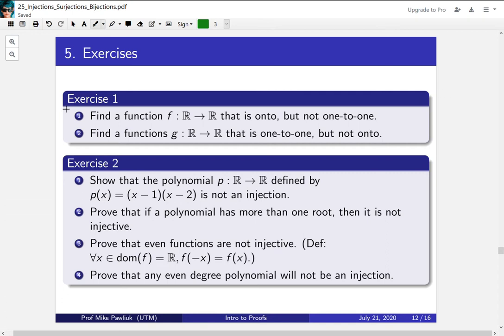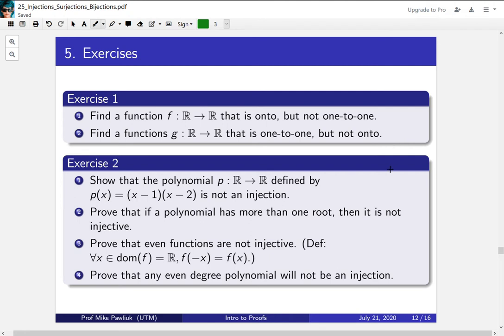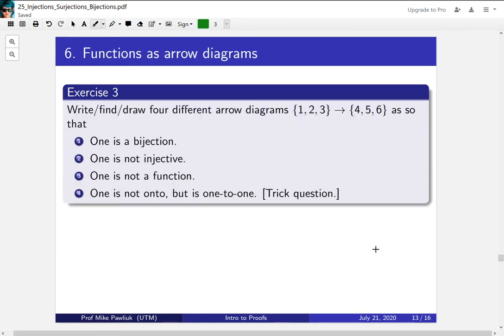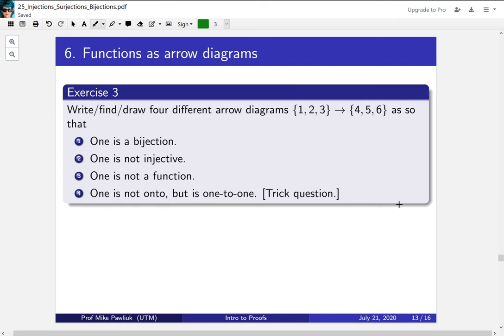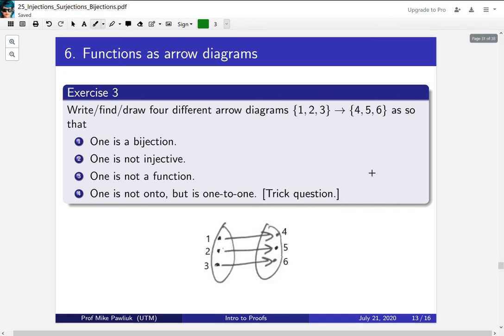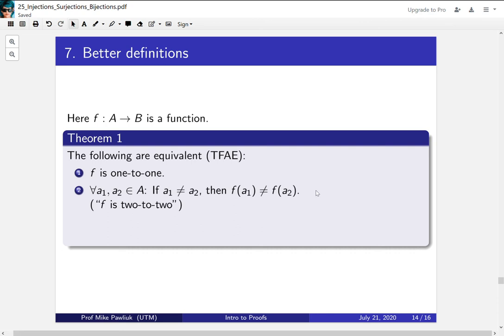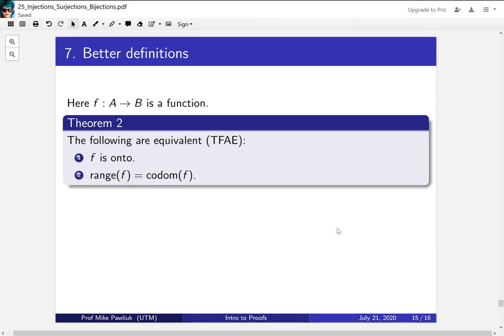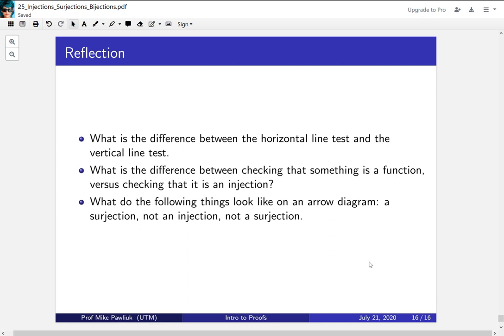Intro to Proofs - Injections Surjections Bijections - part 2/2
Topics covered:

1. Equivalent definitions for injections, surjections and bijections.
2. Exercises.